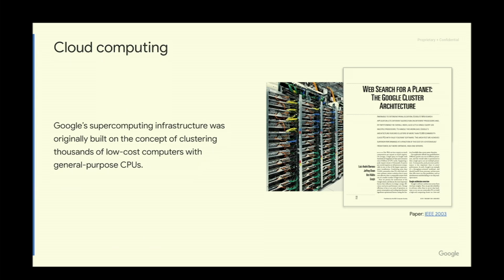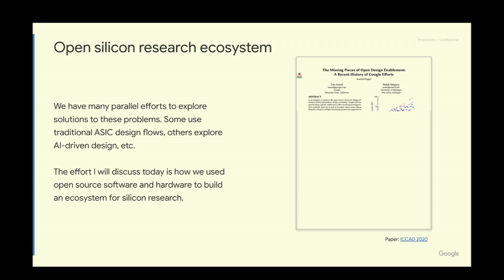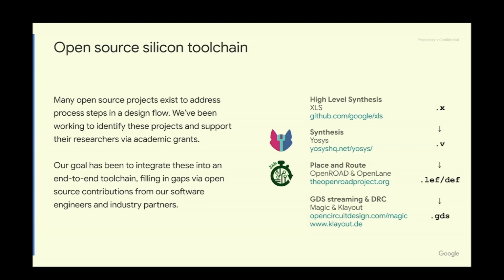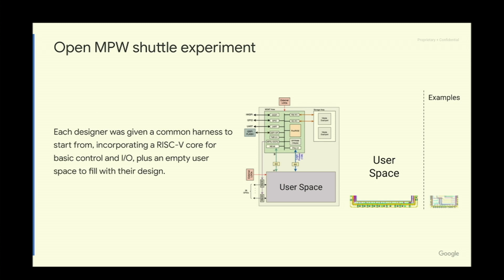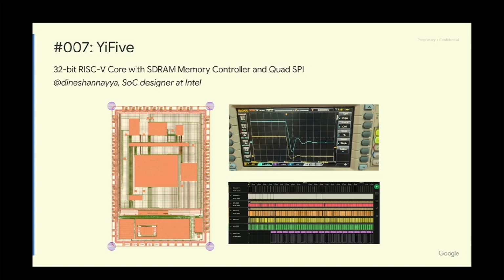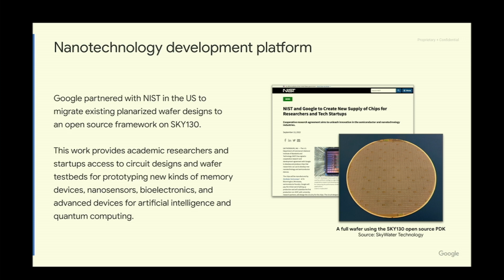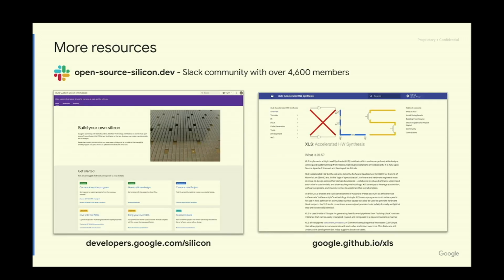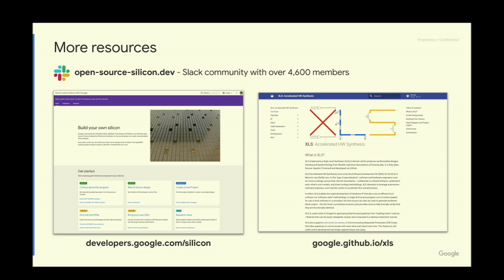Building an open source silicon ecosystem